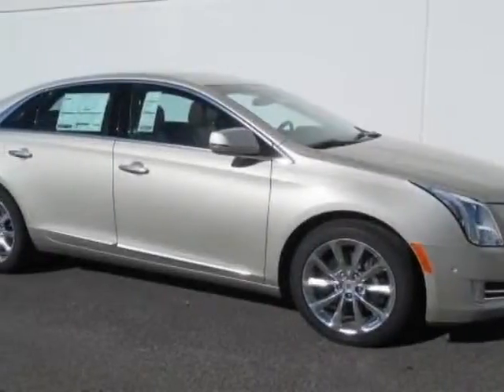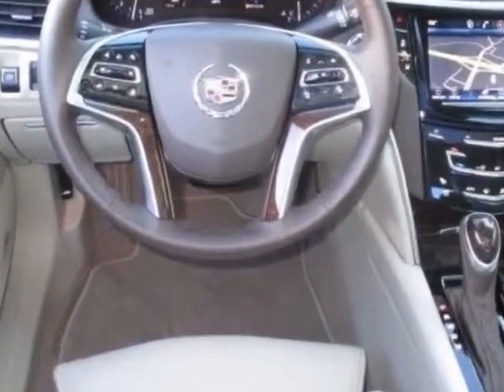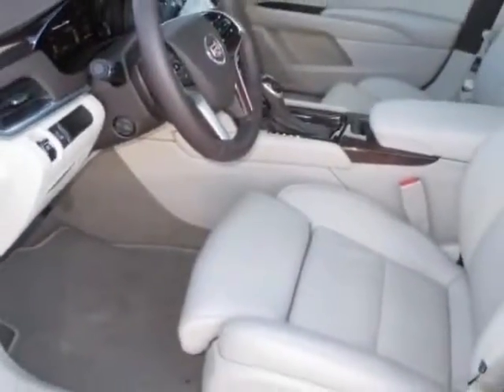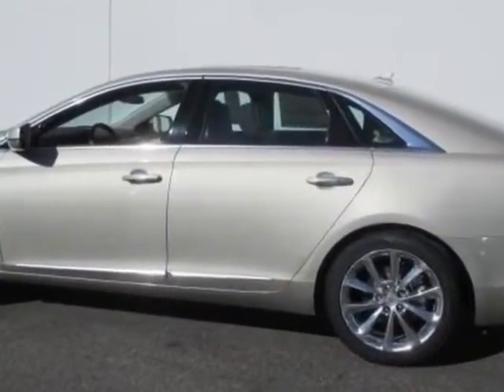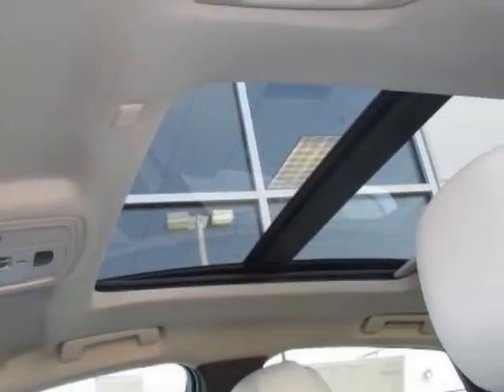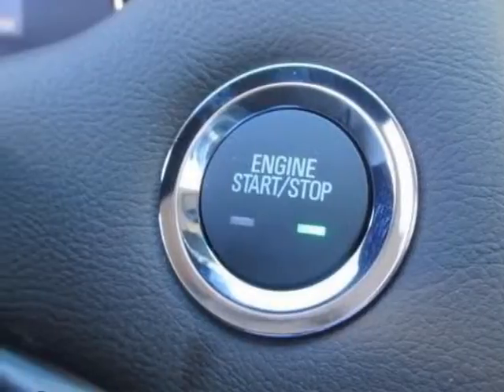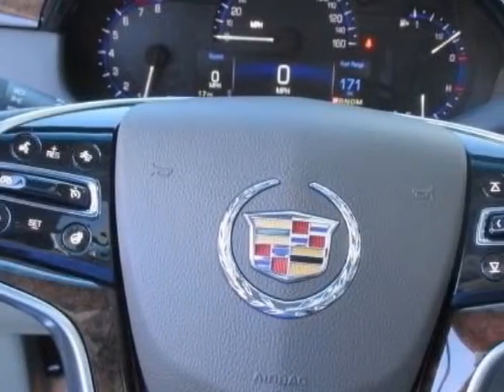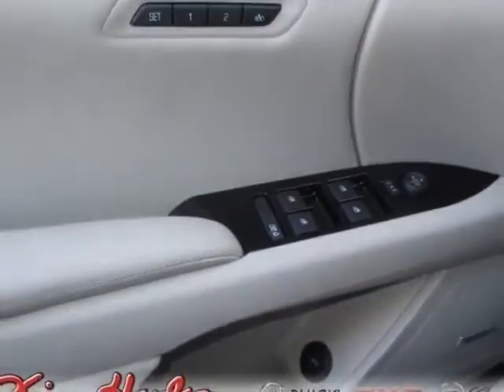2014 Cadillac XTS 4dr Sdn Luxury FWD Sedan - Columbia, SC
Jim Hudson Buick GMC Cadillac, Columbia, SC - Leather, CUE w/Nav, UltraView Sunroof, Awareness Pkg, Heated/Cooled Seats, More!